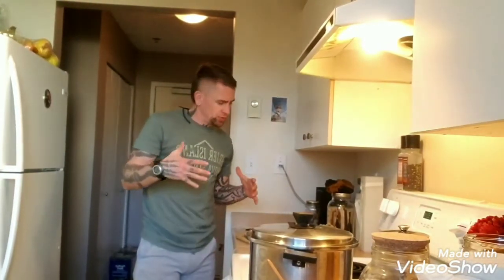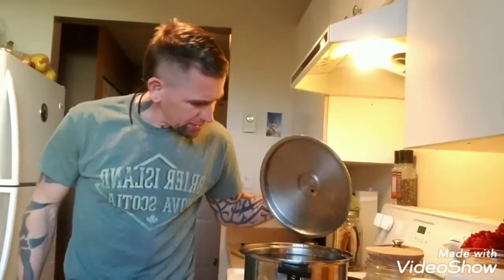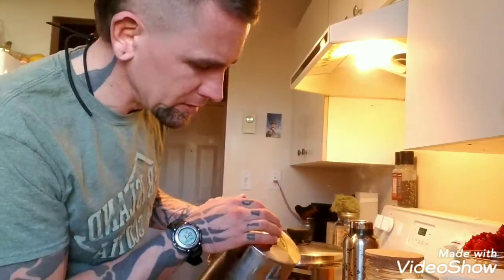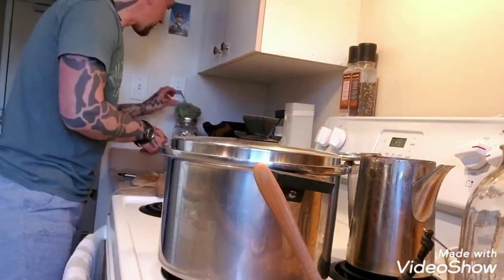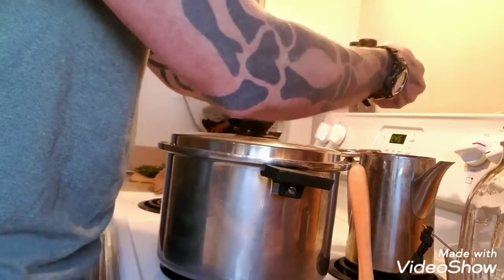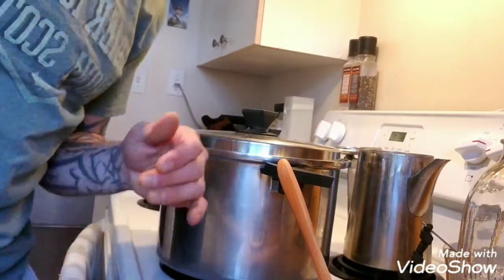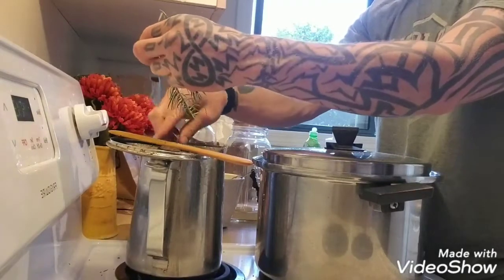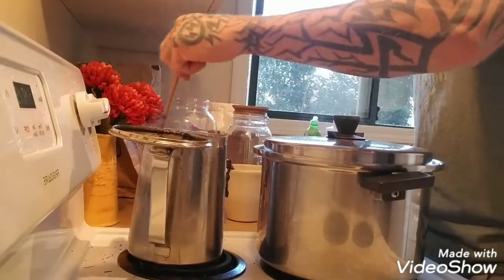Super powerful immune boasting forest tea!!!